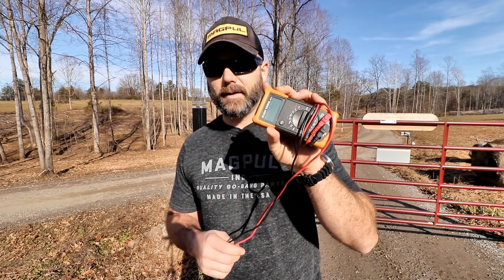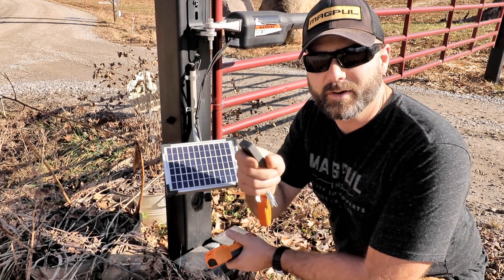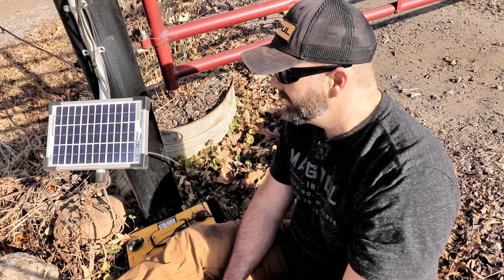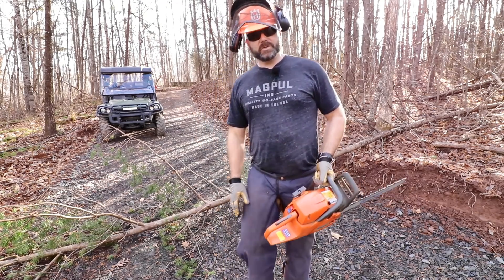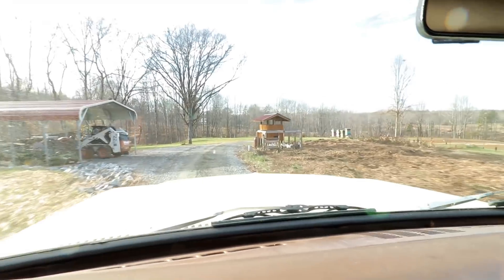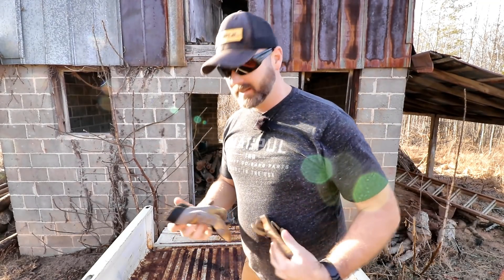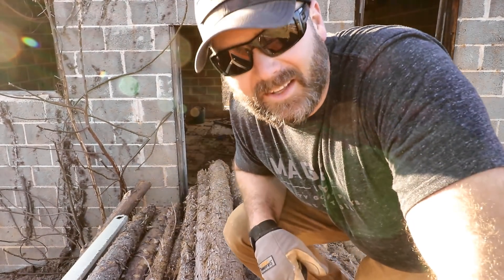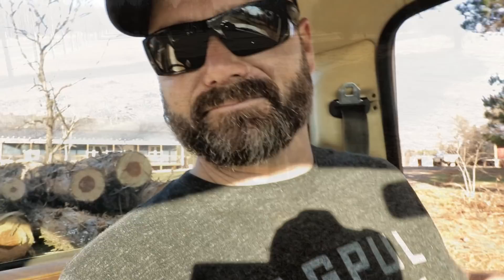$100 TRUCK GETS LOADED DOWN! $1 CEDAR POSTS!! TREES IN THE ROAD... MIGHTY MULE GATE OPENER TROUBLES!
Today's vlog is just getting some chores done on the farm...we had some trouble with our might mule gate controller..dead battery issues...had some trees go down in the snow and wind on our new farm road and picked up a truck load of cedar posts for $1 each! Hope ya'll enjoy!

 So we can give something back in this world of take...take...take!

My Youtube Tools:
DGI Mavic PRO Drone